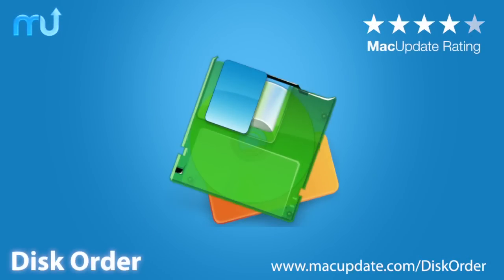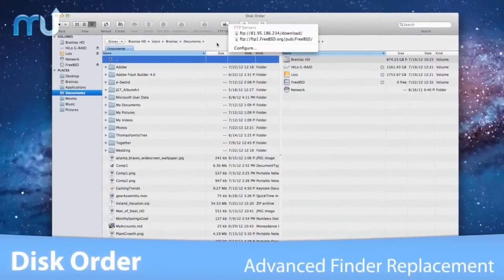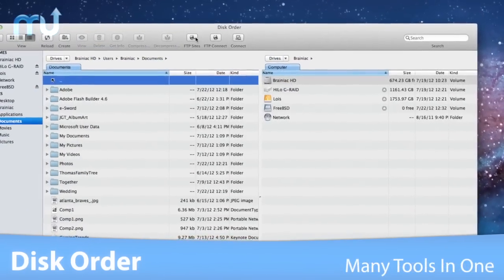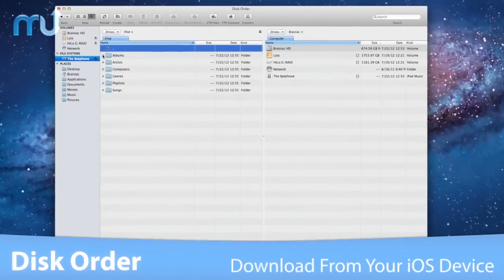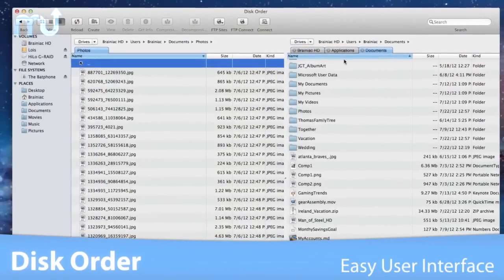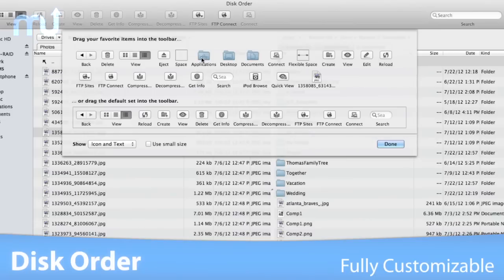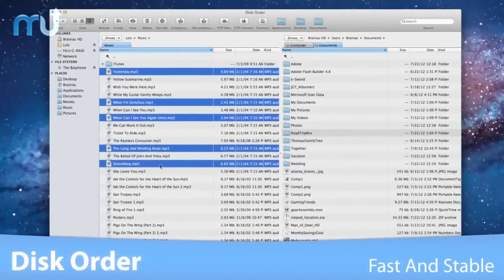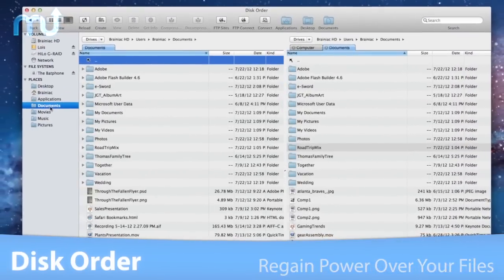Disk Order Screencast - MacUpdate Promo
Disk Order is an advanced Finder replacement with built-in FTP client and ability to handle archives like plain folders. This makes file management much faster then it has been before, because now you don't have to launch separate applications to connect to FTP server, batch rename files, or extract some data out of .zip, .gz, .tgz archive. All these tasks may be performed within Disk Order with just few mouse clicks. Also, Disk Order offers all usual features, such as Get Info, Copy/Move/Delete, View, Edit and so on.